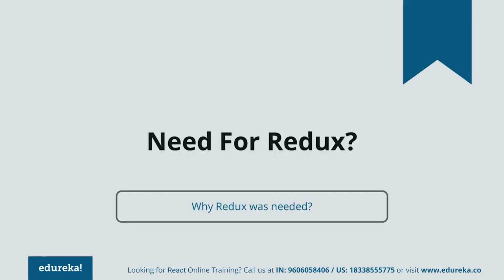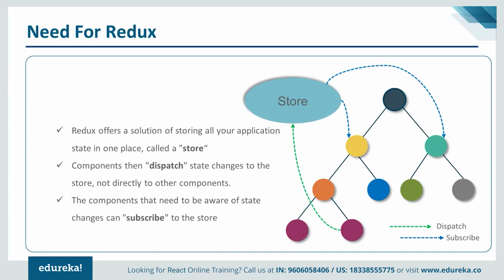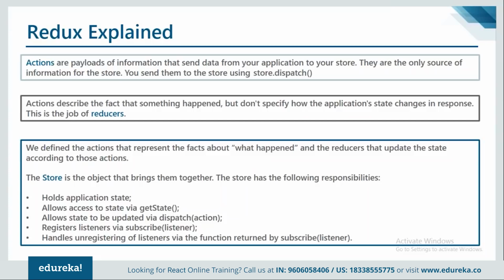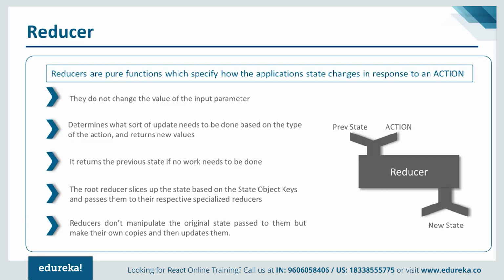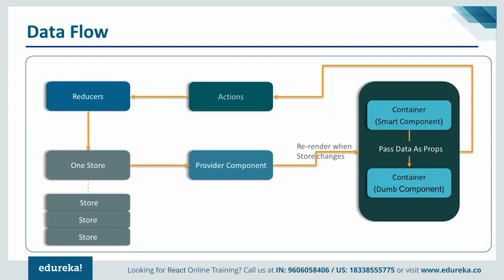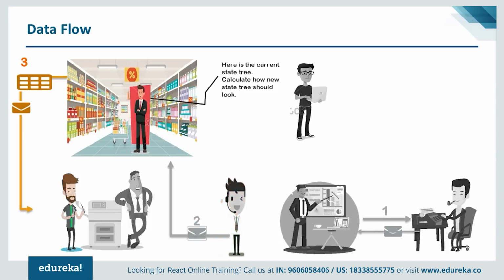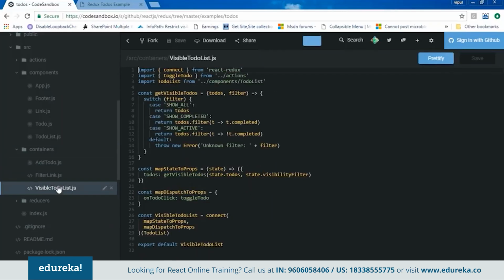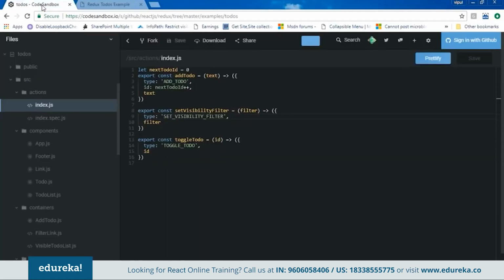React Redux Tutorial | Redux Tutorial for Beginners | React Redux Training | Edureka Rewind